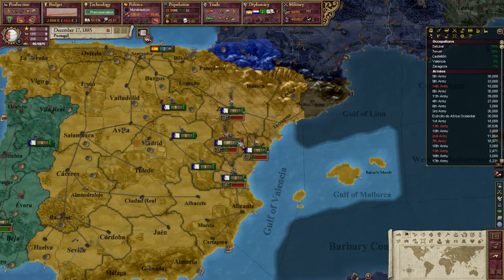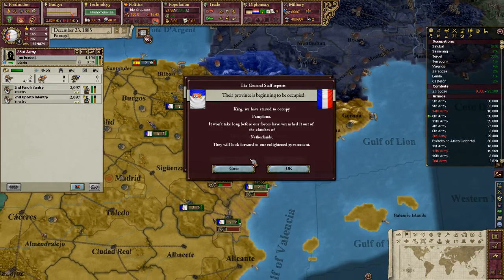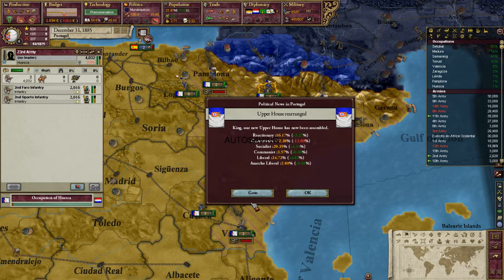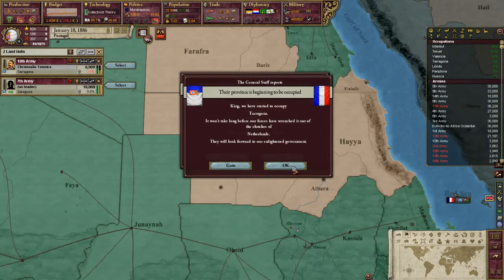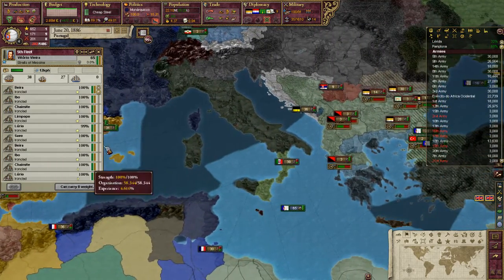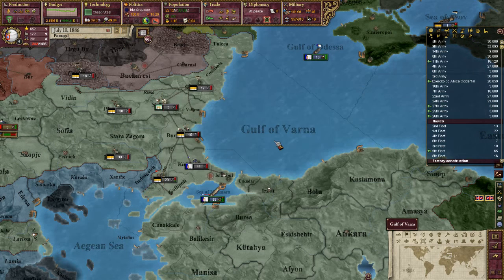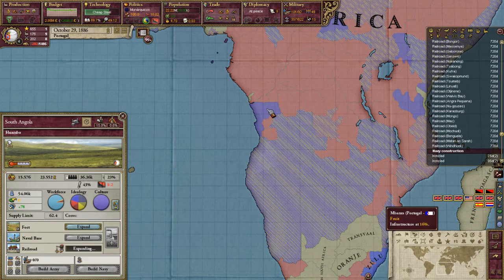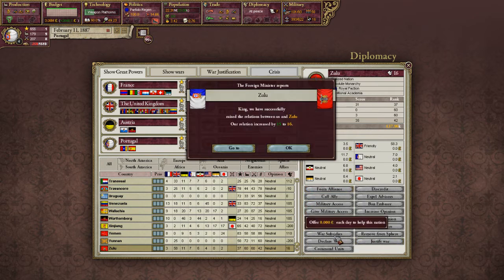Victoria 2 Heart of Darkness Let's Play Portugal Episode 27 [beta patch 3.04]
About Victoria II:
Carefully guide your nation from the era of absolute monarchies in the early 19th century, through expansion and colonization, to finally become a truly great power by the dawn of the 20th century.

Victoria II is a grand strategy game played during the colonial era of the 19th century, where the player takes control of a country, guiding it through industrialisation, political reforms, military conquest, and colonization.

Experience an in-depth political simulation where every action you take will have various consequences all over the world. The population will react to your decisions based on their political awareness, social class, as well as their willingness to accept or revolt against their government.

Make sure you get both expansions: A House Divided and Heart of Darkness!